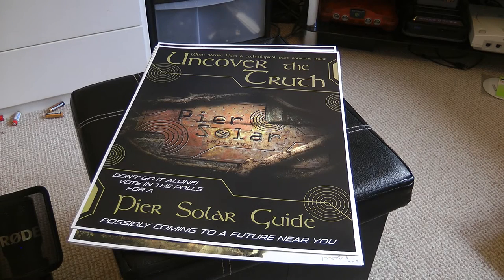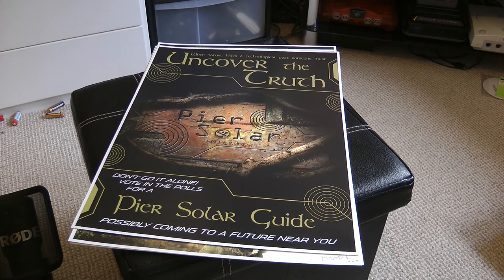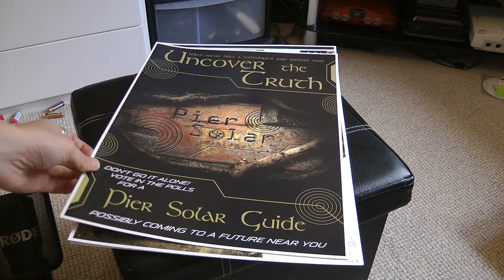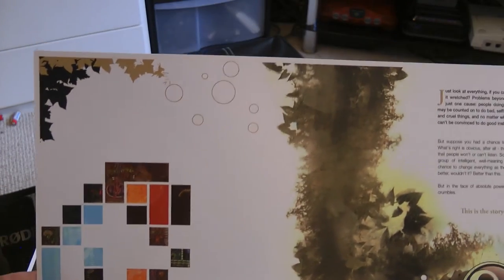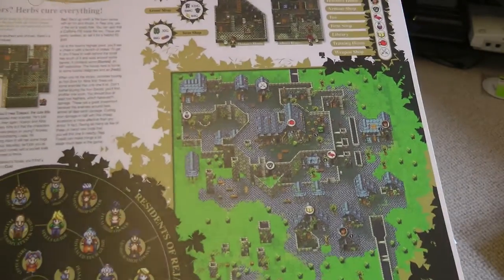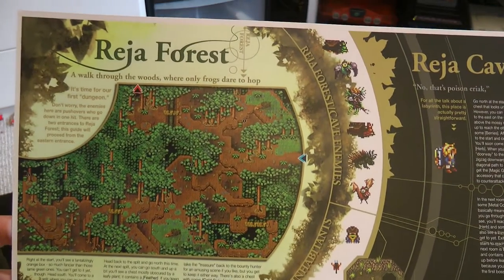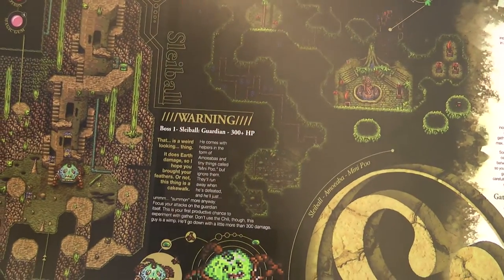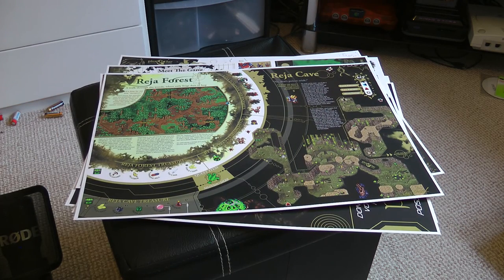PIER SOLAR Strategy Guide Concept Art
Here's a look at some extremely rare concept art spreads for the Pier Solar strategy guide. These are possibly the only copies in existence.

Created to pitch the idea of a strategy guide to Watermelon.